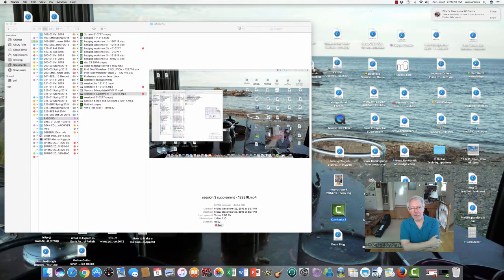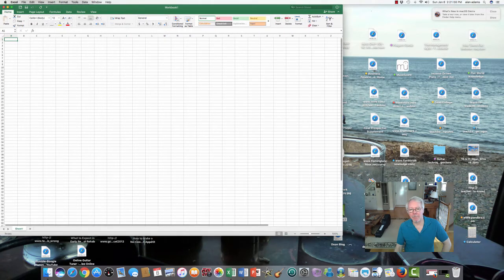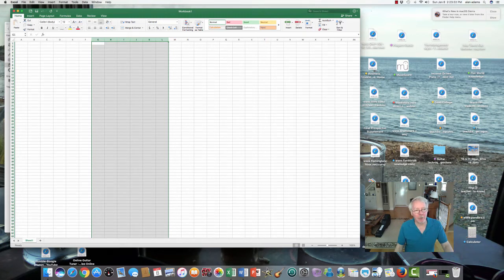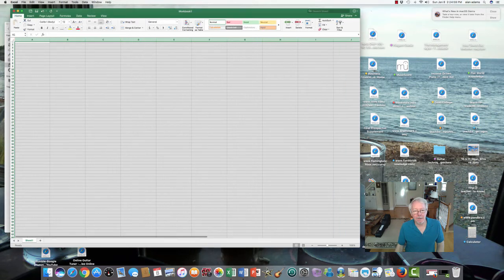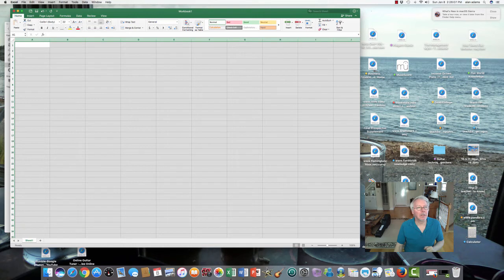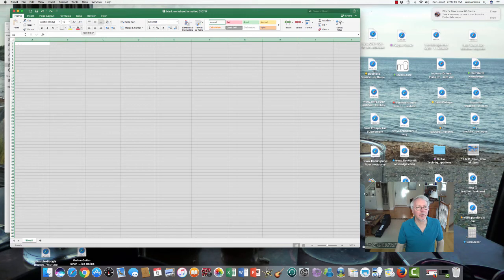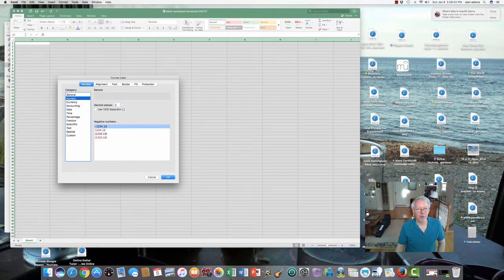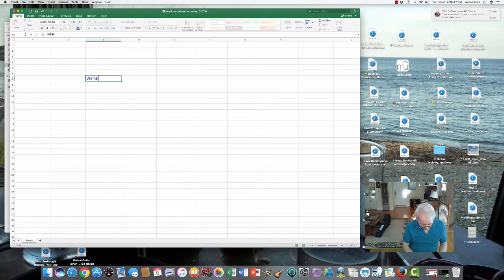FILE 7 Video 3 supplement setting up 010717